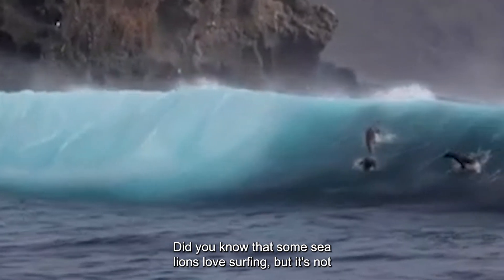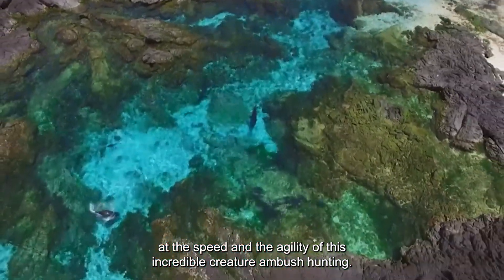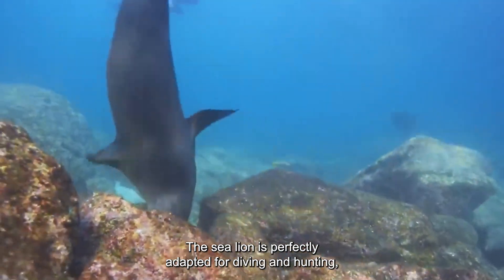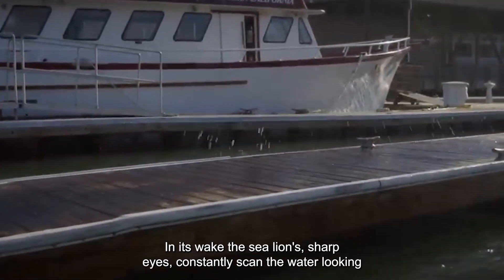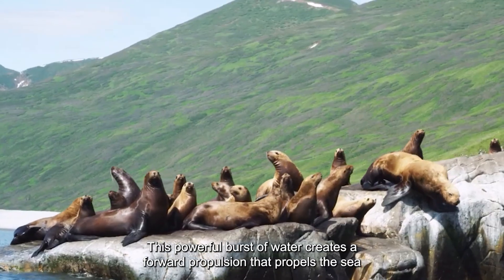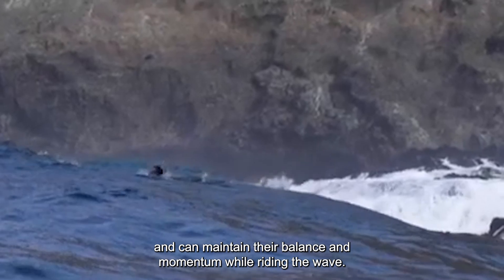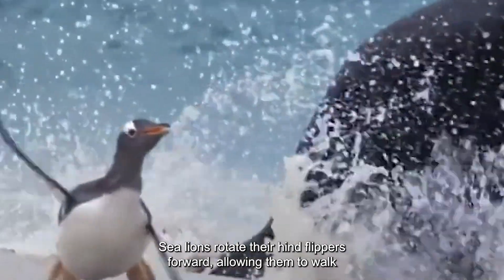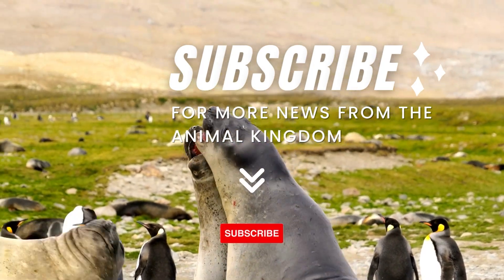How do Sealions Hunt | Wild World Official1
In this video, we'll answer the question: how do sealions hunt? We'll show you the seals' hunting technique and reveal how they are able to catch their prey.

If you're curious about seal hunting and want to learn more about one of the ocean's most fascinating animals, then this video is for you! We'll explain how sealions hunt and what they're capable of doing in the water. By the end of this video, you'll have a better understanding of how this amazing animal hunts and feeds!

Chapters:
0:00 Intro
0:45 Pursuit hunting
1:15 Ambush hunting
1:55 Cooperative hunting
2:21 Diving hunting
2:52 Stealth hunting
3:31 Surface hunting
3:53 Scavenge hunting
4:27 Hydraulic Jetting
5:22 Surfing
6:21 Hunting Adaptations